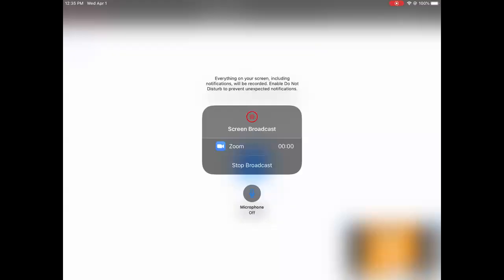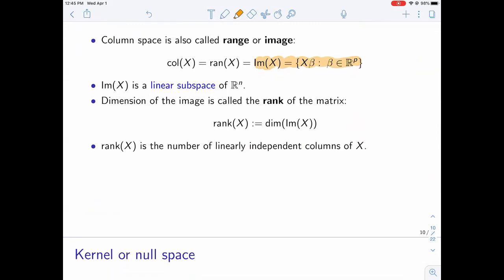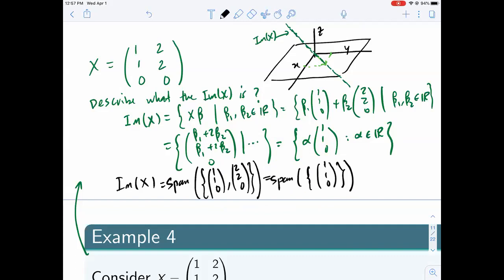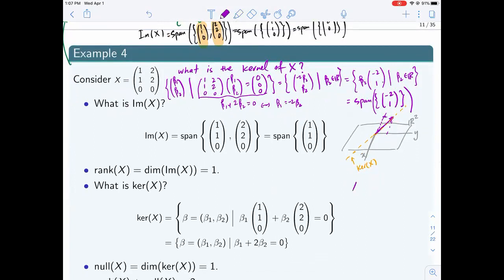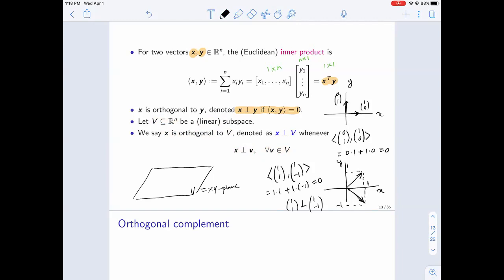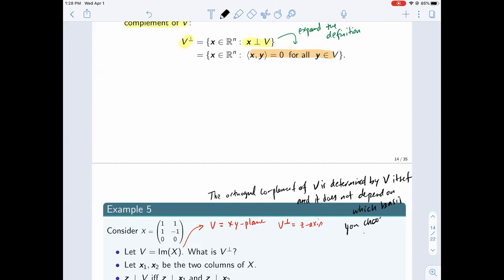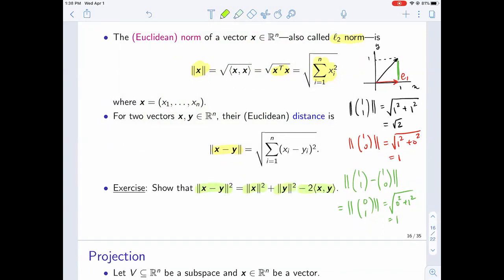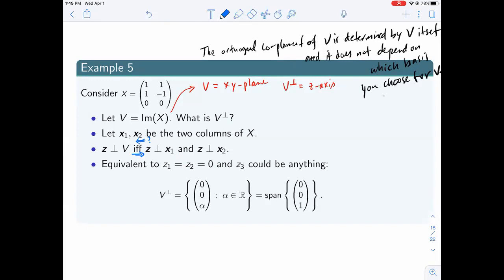STATS 100C: Linear Models -- Lecture 2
Review of linear algebra (continued):
- Image and kernel of a matrix.
- Inner product, norm, orthogonal complement, projection.